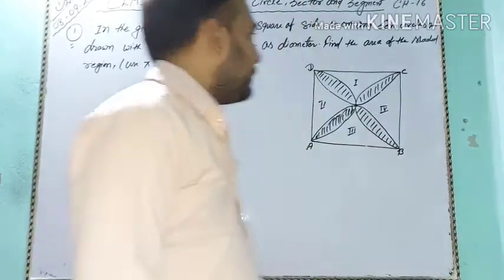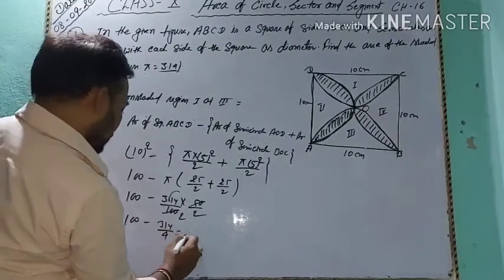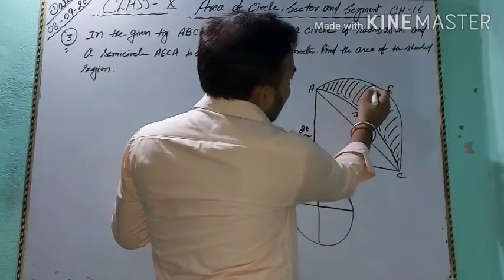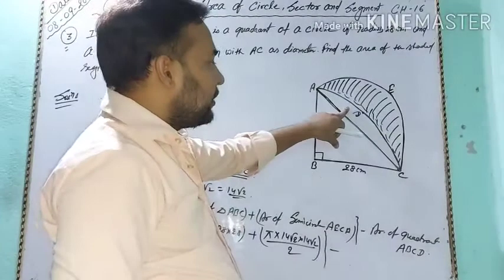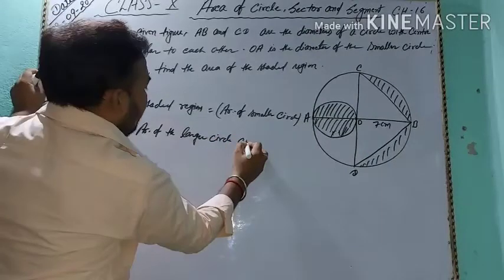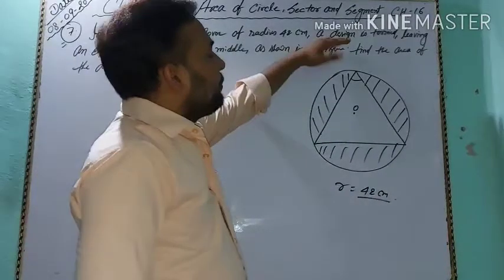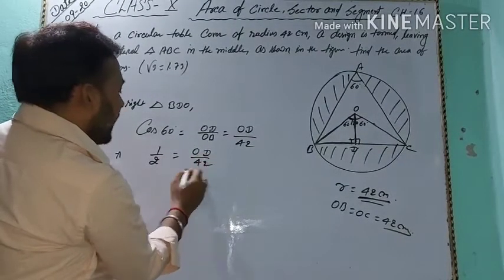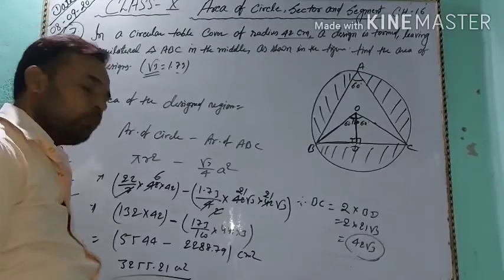Area of circle sector and segment,CLASS-X, CH-16(examples of ex-16a),part-03